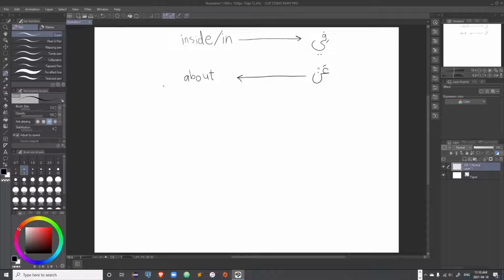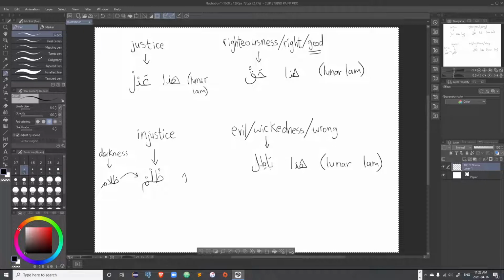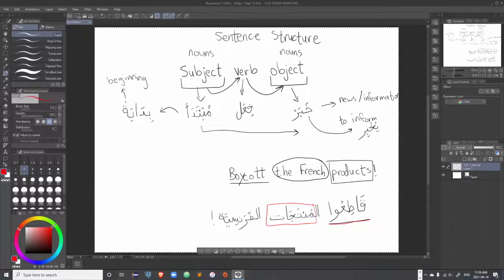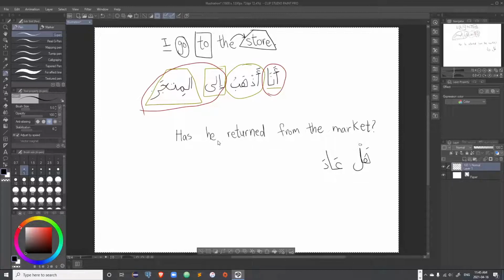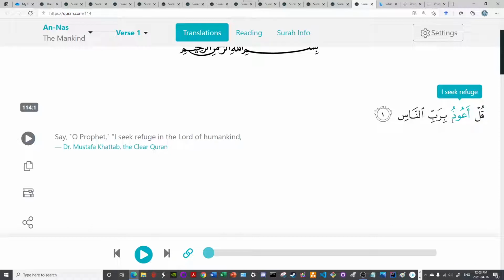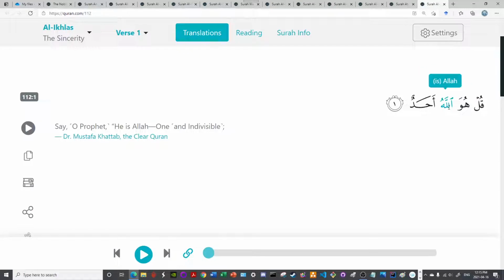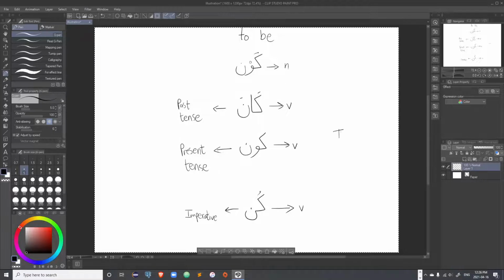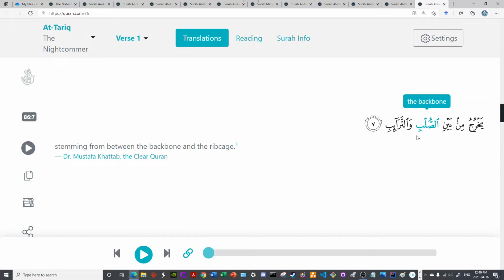Arabic Tutorial Beginner Level Part 8: Sentence Structure and Practice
This is the thirteenth video for the Arabic Language Tutorial at the beginner level. The tutorial is aimed to teach the viewer the basics of Arabic, imbuing them with enough knowledge to formulate sentences and read scripture.

Contents:
The structure of the sentence, as well as reading, listening and speaking exercises are covered within this video.